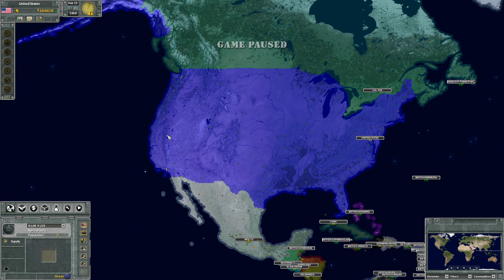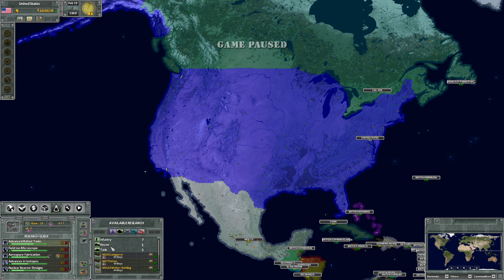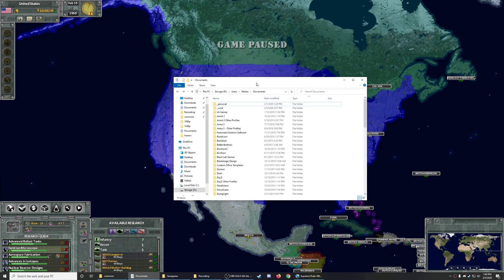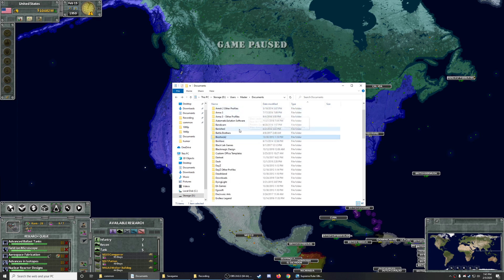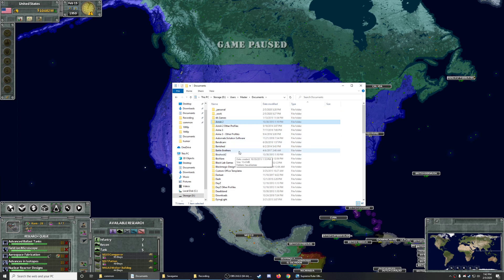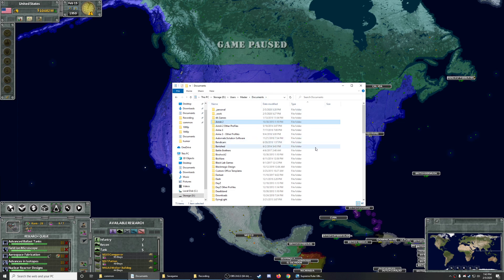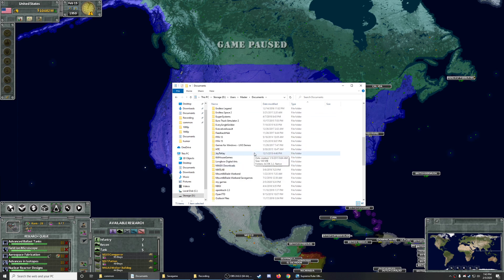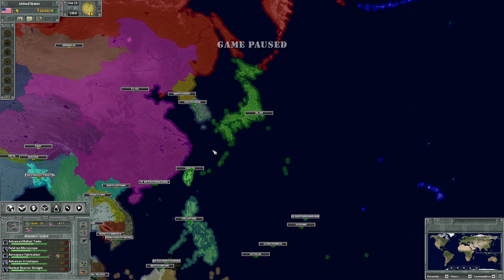Developers Please Use Documents and Not AppData! - Computer & Tortuga Alive Update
Tortuga rises like a phoenix from the ashes of his SSD.
Includes: rant about why developers should use the proper place (Documents/my games/) for save game information, and not %AppData%.

Featured game: Supreme Ruler Ultimate